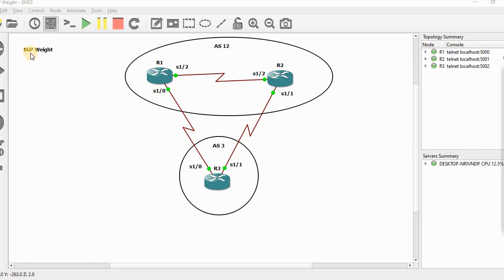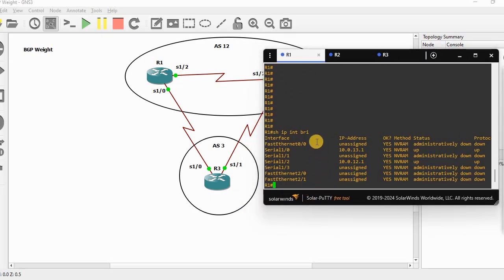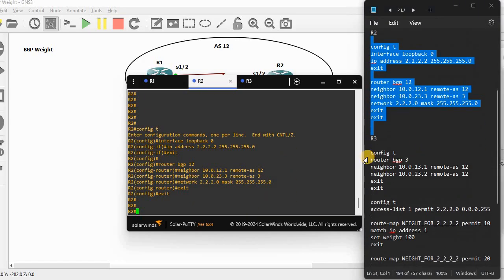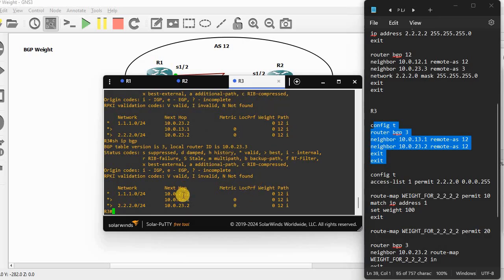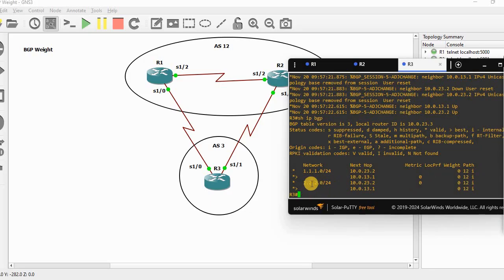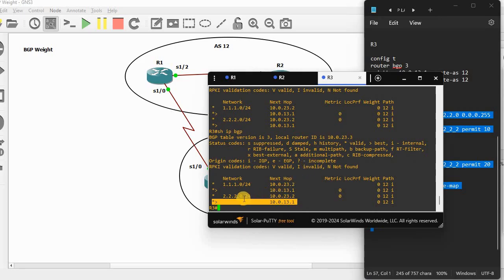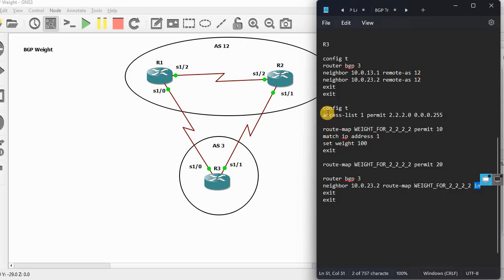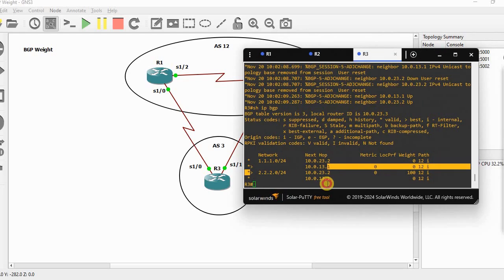BGP Weight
BGP Configuration on GNS3